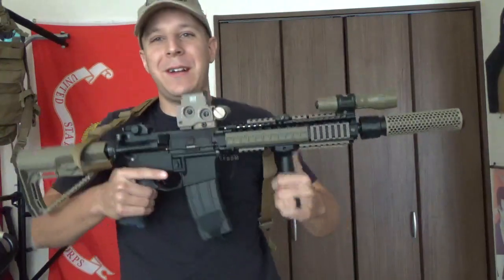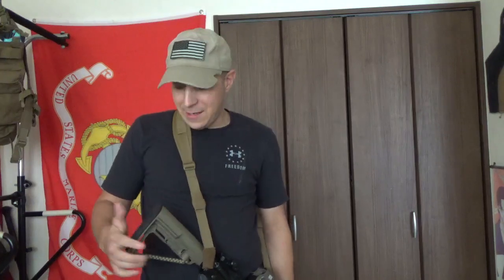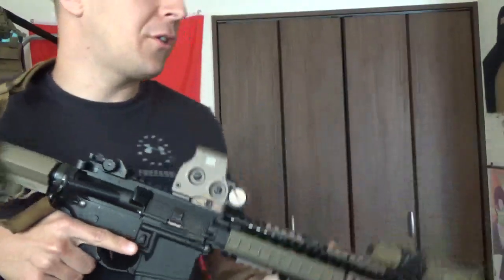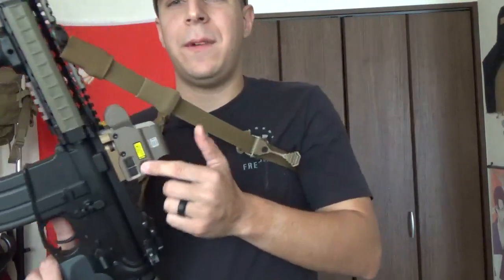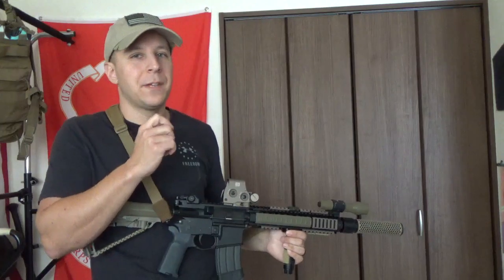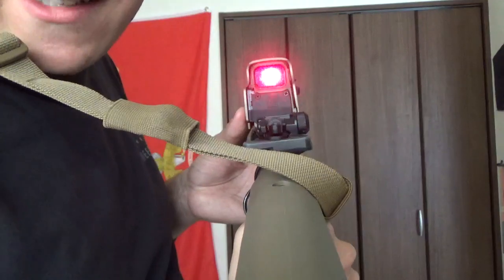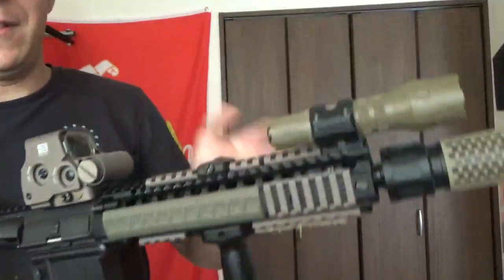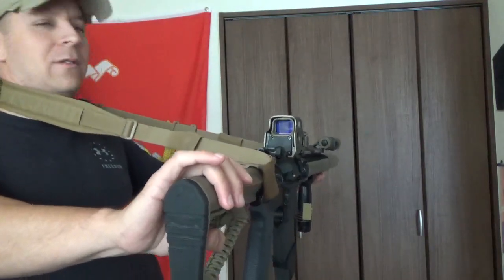EoTech EXPS 3-0: GSK Review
EoTech has come a long way since the days of thermal drift. Now it's as functional as it is aesthetically pleasing.

Just don't have astigmatism. xD